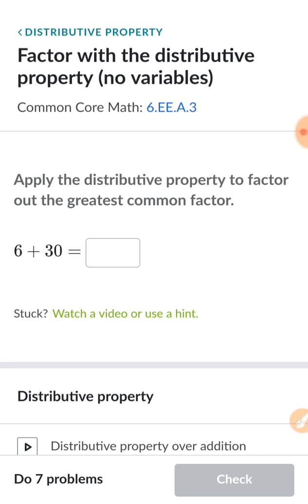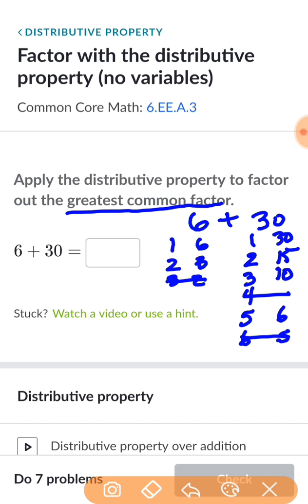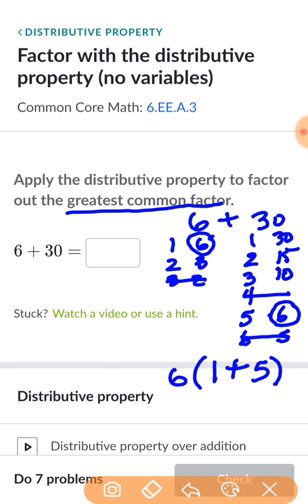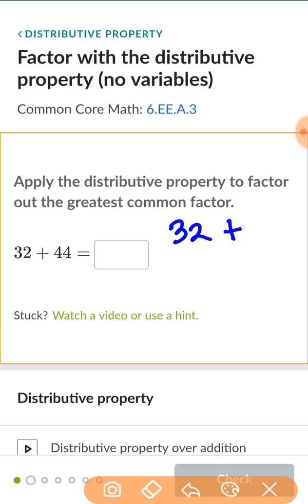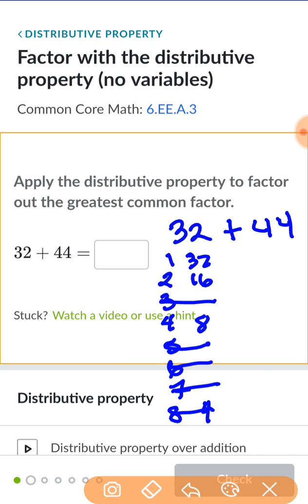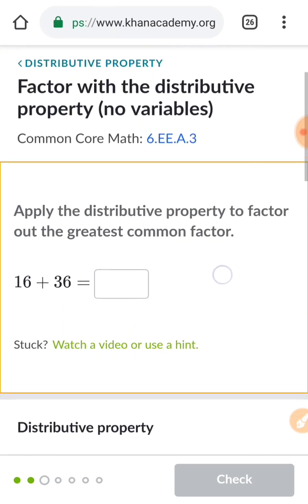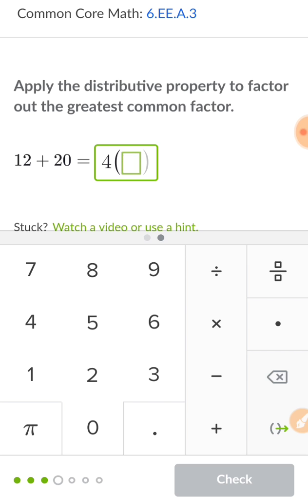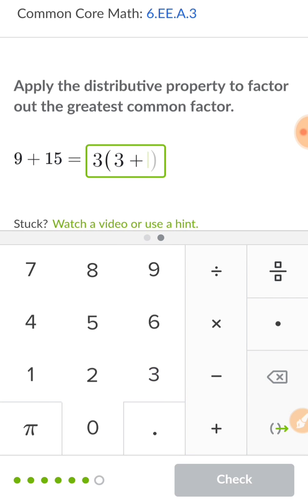Rewrite addition with the distributive property